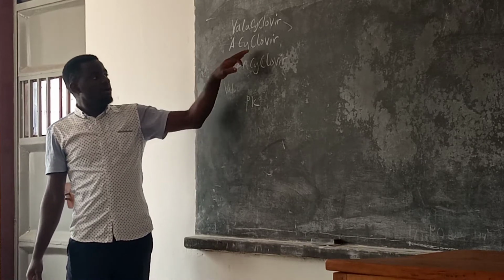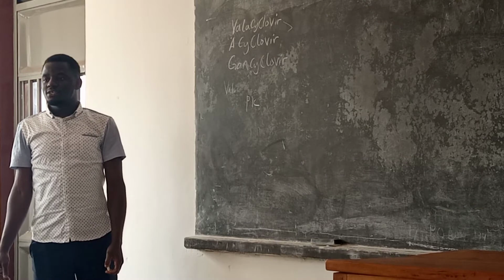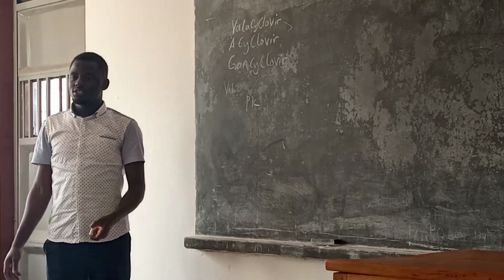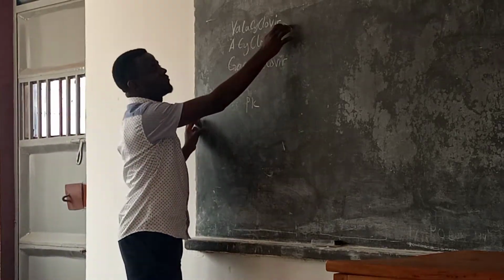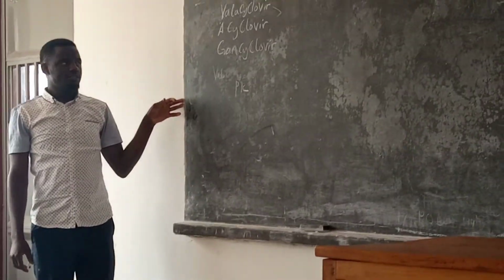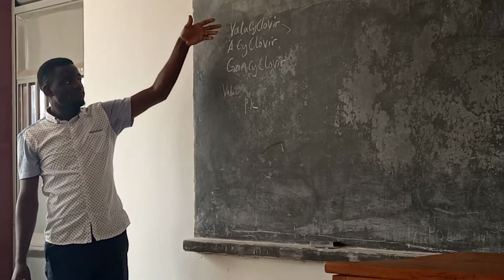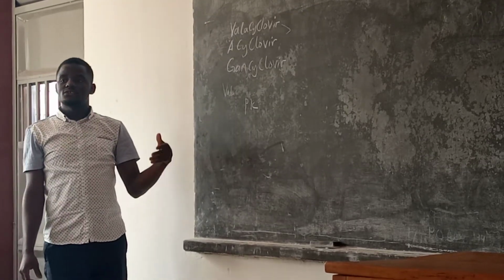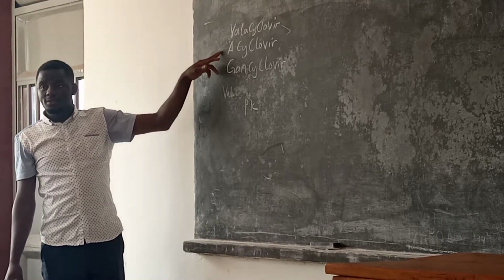Antihepatic drugs and Anti herpes drugs discussed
Anti herpes and anti hepatics summarized and discussed